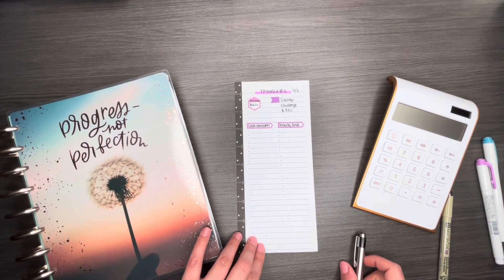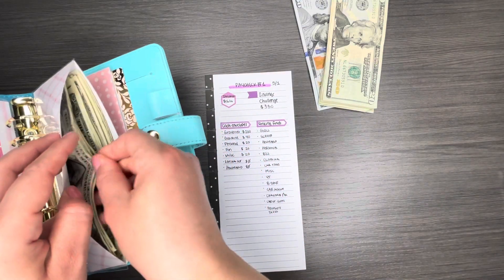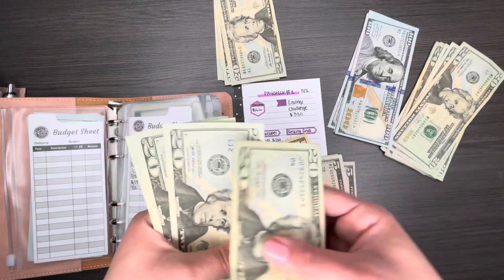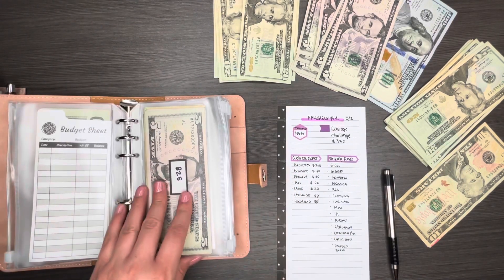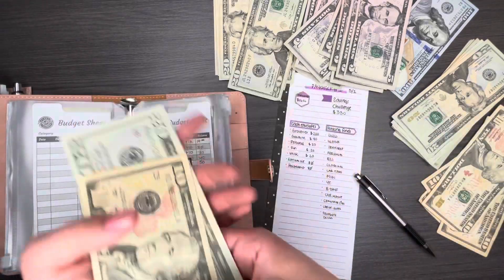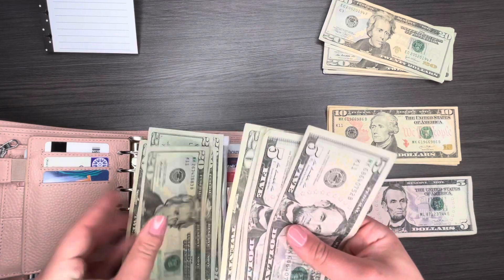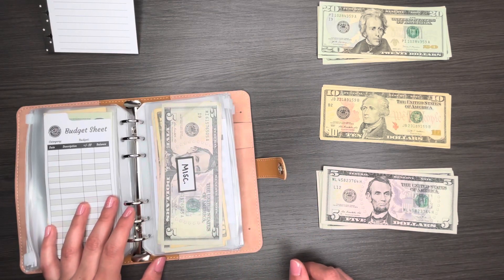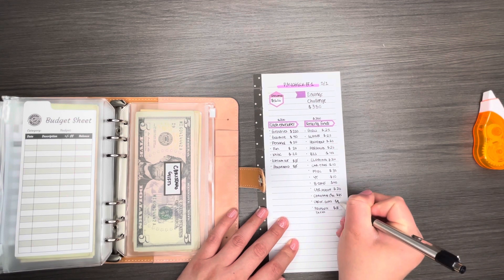May 2021 Cash Exchange |Stuffing Sinking Funds & Cash Envelopes | Paycheck 1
Ok so this is a longer video, definitely grab a snack! I’m swapping bills in my sinking funds, making change to stuff my cash envelopes and sinking funds.

White calculator
Cash tray
My favorite pens
Pink Budget Binder